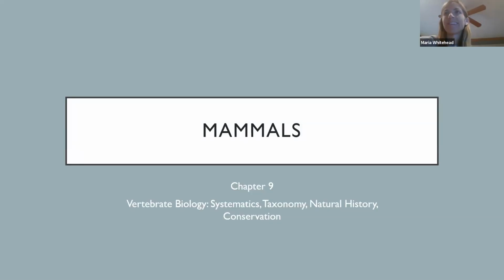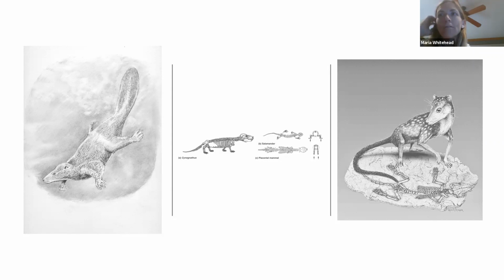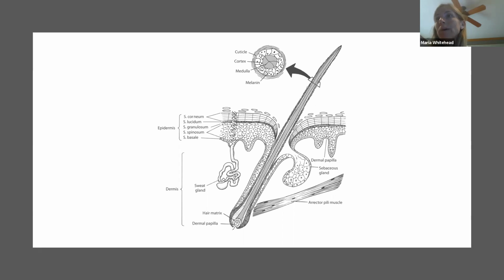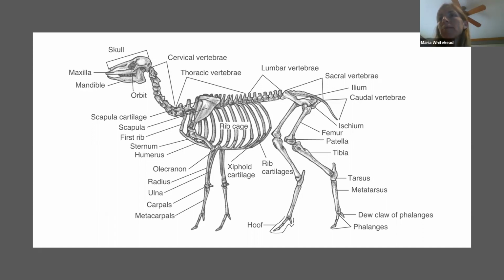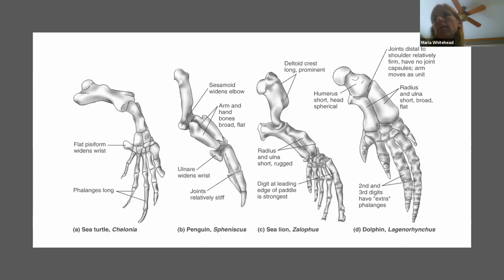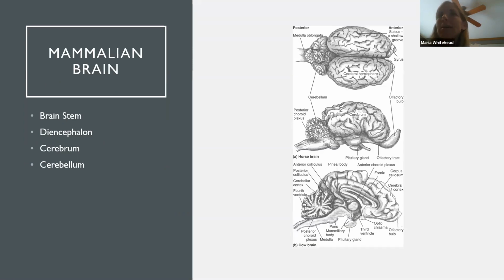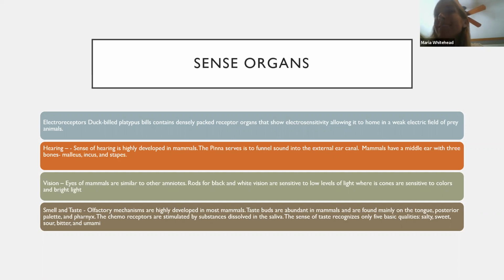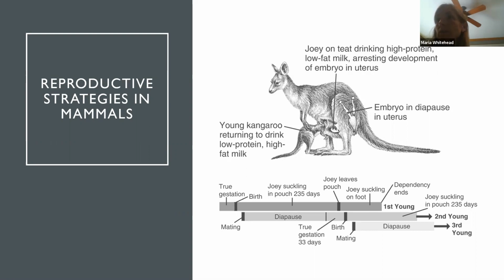Chapter 9 Mammals Students